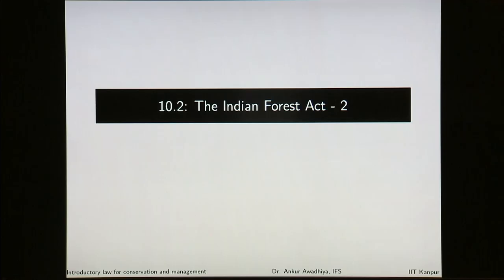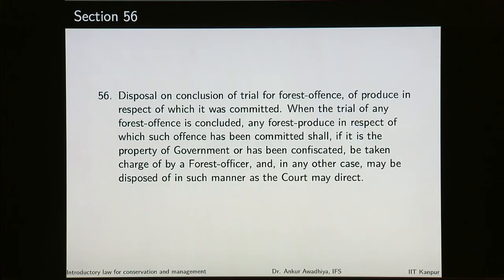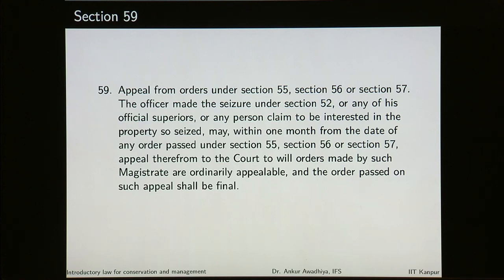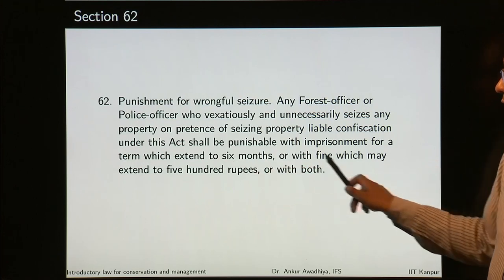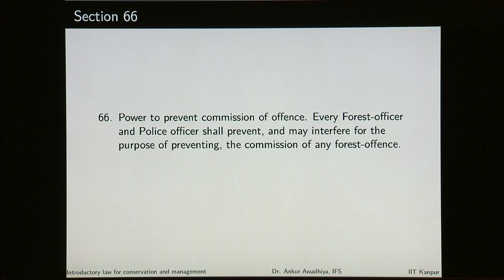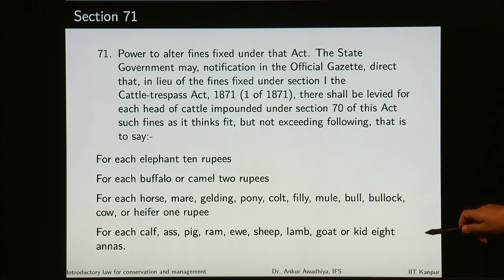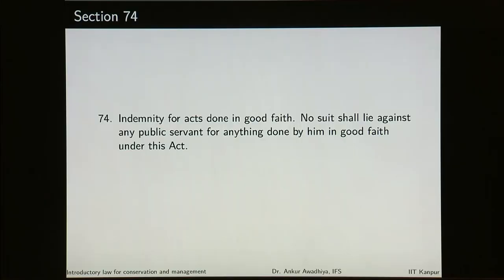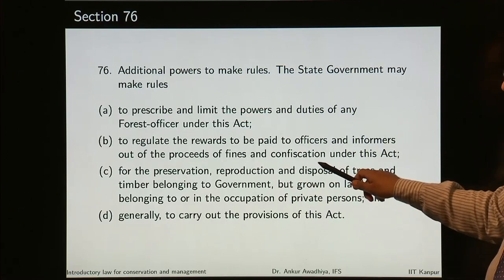Module 10/Lecture 02.